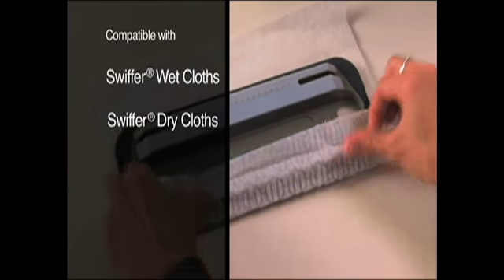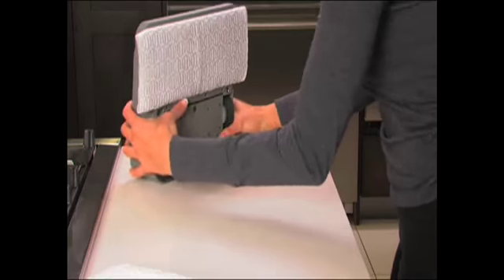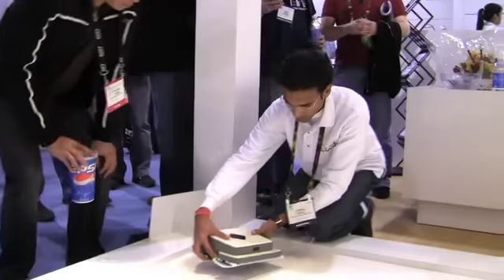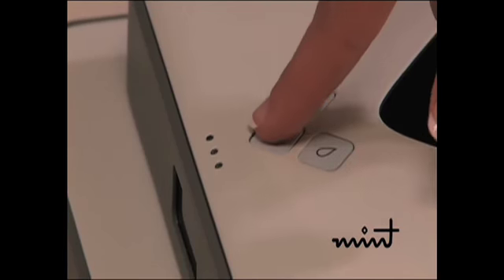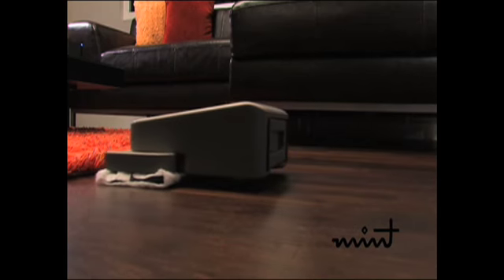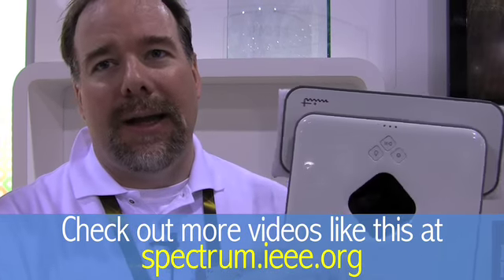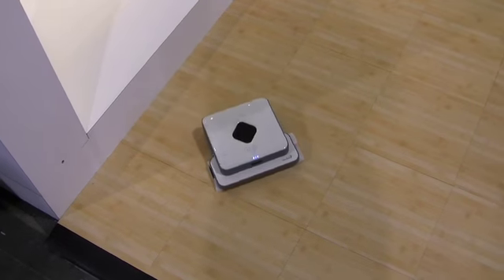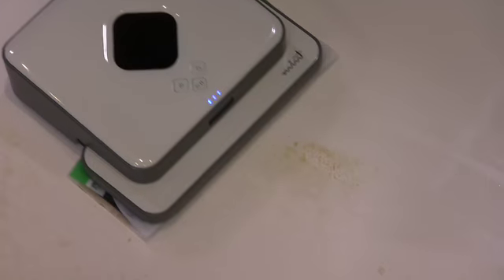New "Swifferbot" Cleans Floors the Easy Way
iRobot has long dominated the market for home cleaning robots, but other competitors have begun to emerge. Evolution Robotics has developed a new robot called Mint which uses disposable cleaning cloths to clean hard floors. By outsourcing the cleaning technology, Evolution was able to focus on the navigation and usability of the robot. The Mint should be available later this year for less than US $250.